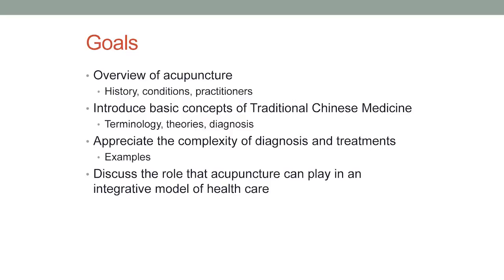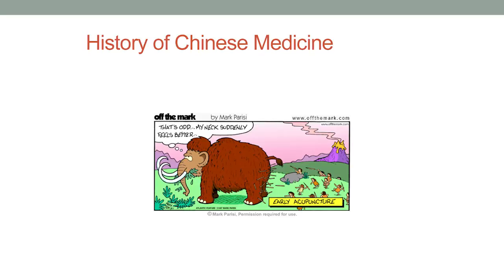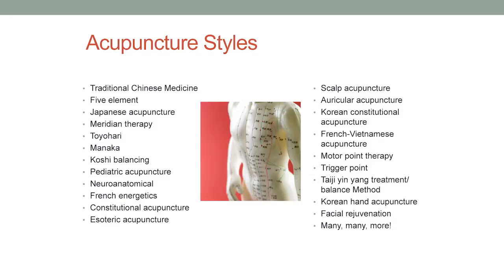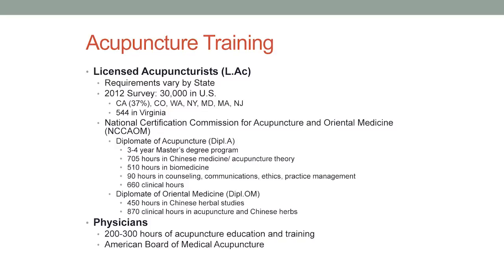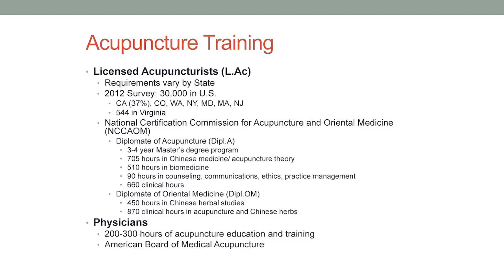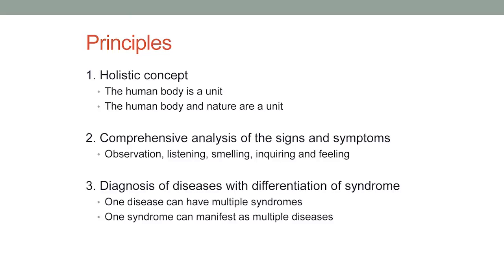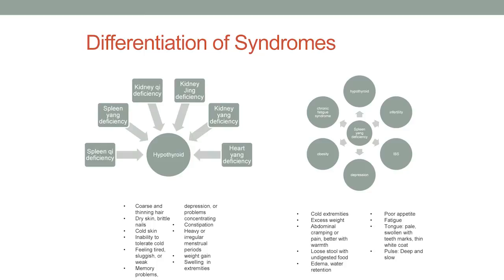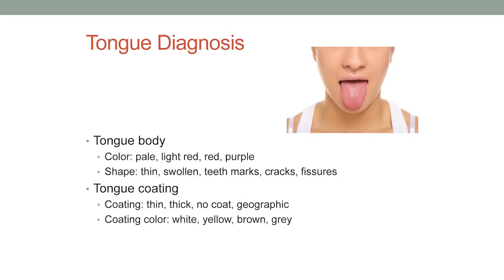A Different Body: The Organs According to Chinese Medicine, with Rebecca Berkson, Part 1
Part 1:  Principles of Acupuncture: Basic Concepts of Traditional Chinese Medicine

Have you ever wanted to know more about how your organs interrelate? Or, about the importance of internal balance and harmony in order to heal your Mind, Body, and Spirit?

Acupuncture and Chinese medicine have a unique approach to the human body, health and wellness that is different from conventional medicine.

On Thursday Feb 20, 2014 Rebecca Berkson of the Kaplan Center for Integrative Medicine in McLean VA, introduced us to one of the fundamental concepts in Chinese medicine, Zang Fu, or the organ system.

In these videos Rebecca discusses the theory, diagnosis, and treatments of common patterns of symptoms, including what you can do at home for your own health. Learn how this medicine, which has been practiced for over 2,000 years, is still relevant today.